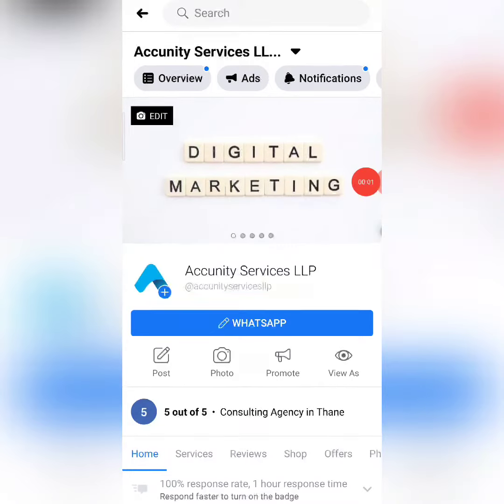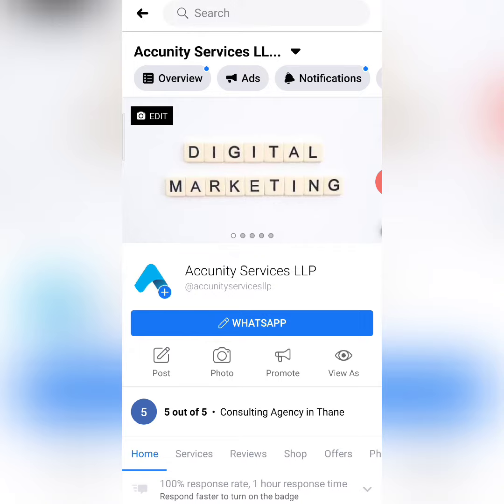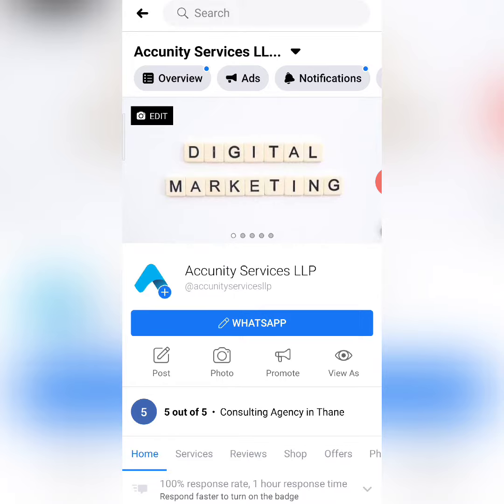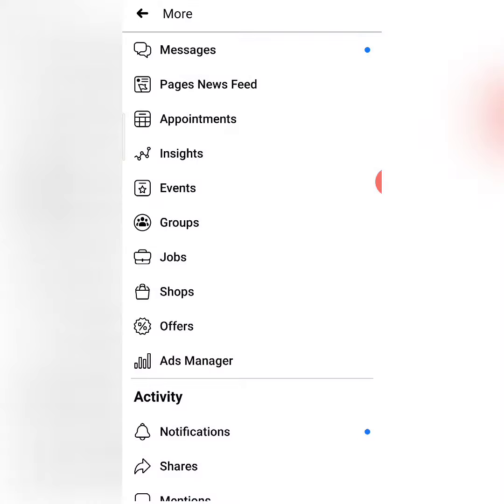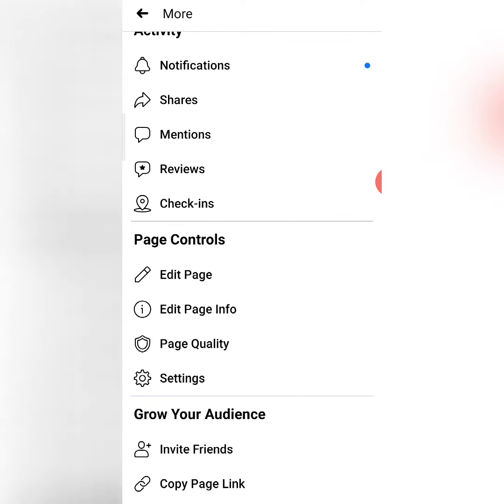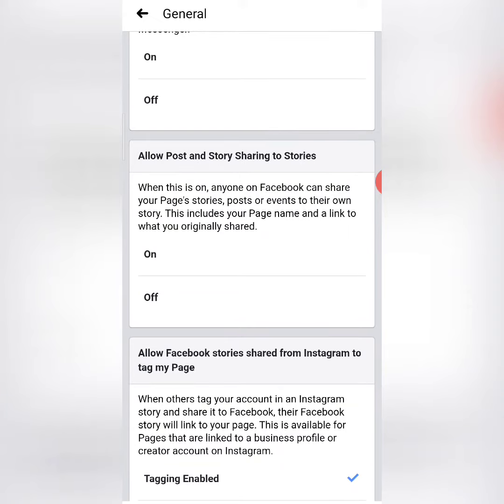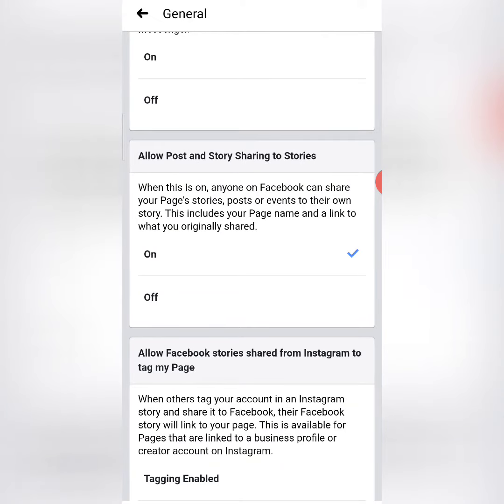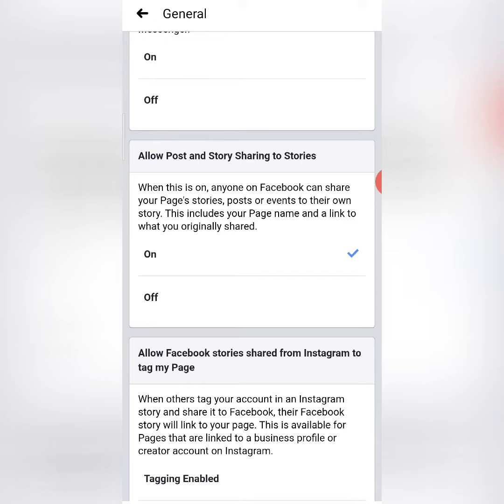How To Enable Post & Story Sharing For Other User For Facebook Page | Facebook Page Tips and Tricks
How To Enable Post & Story Sharing For Other User For Facebook Page. Facebook Page Tips and Tricks By TECH 4U

Give People Permission to Share to Facebook Stories
You can use the Business Manager to give people permission to post stories to a Facebook Page you manage.

There are multiple sets of steps that must be completed by you and the people you add in order to give posting permission.

In order to give people permission to post to your Page’s Facebook Stories, they must be added to your Business Manager. You must be an admin of the Business Manager account to add people. After you’ve added them, you can give them permission to post stories on behalf of your Page.

Assign people to a Page in Business Manager
To add people to a Page in Business Manager and give them permission to publish content, including Stories:

1. Open Business Settings.
2. Under Users in the left navigation, select People.
3. Select the person you want to give Page access to.
4. Click Add Assets.
5. In the next screen, select a type of asset you would like to assign. In this case, it will be your Page.
6. Under Set Permissions, turn on the option for Publish content.
7. Click Save Changes.

Chapters:
0:32 Allow post and story sharing to stories option in facebook
1:11 Advantage of option in facebook